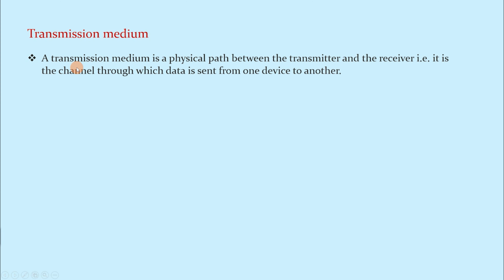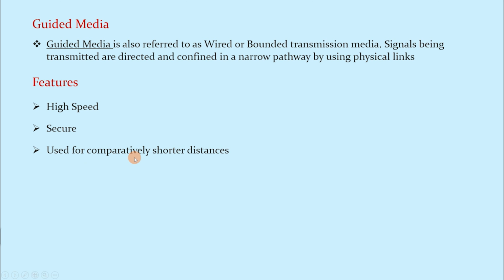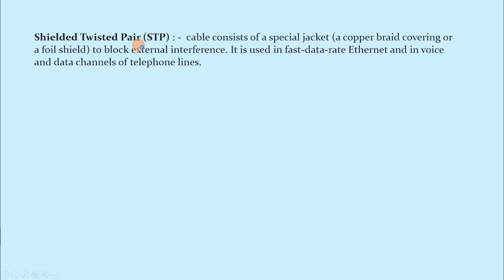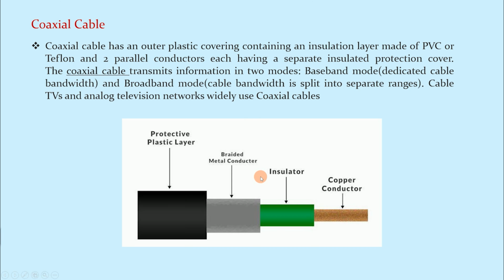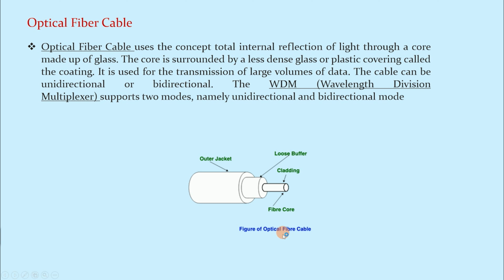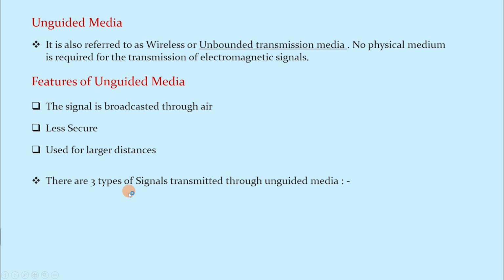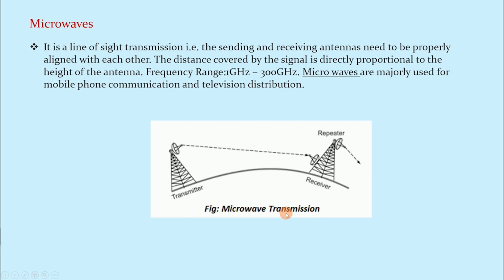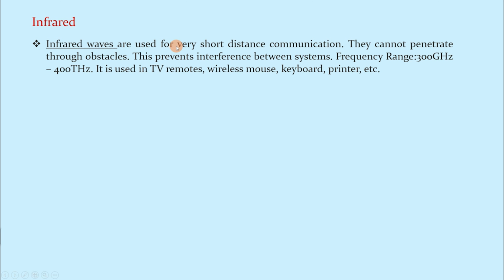Transmission Medium in Computer Networking | Part - 08 | Tech India | Computer Network full Course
Transmission Medium in Computer Networking,
Computer Network full Course,
Transmission medium,
Infrared,
Characterstics of infrared,
Microwave,
Radiowave,
Unguided transmission media,
Guided transmission media,
antenna,
Wireless technology,
Communications,
Television,
Wireless transmission,